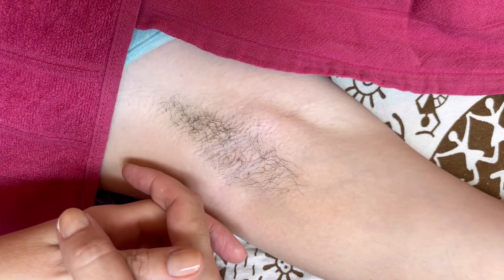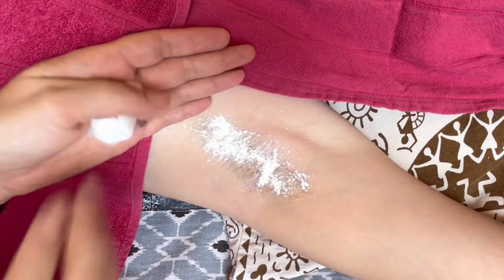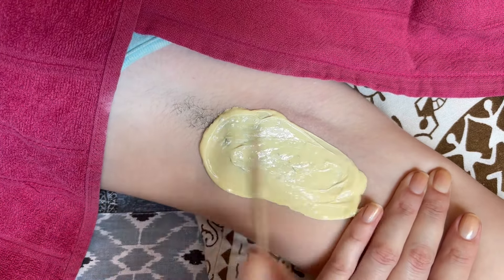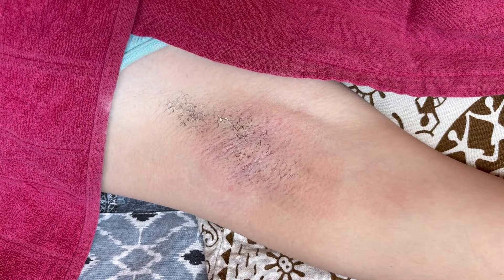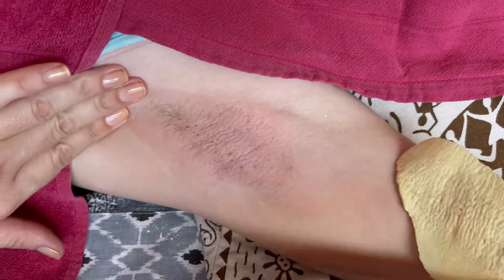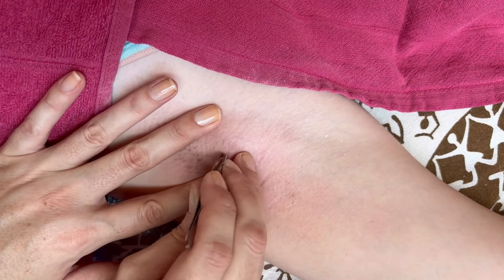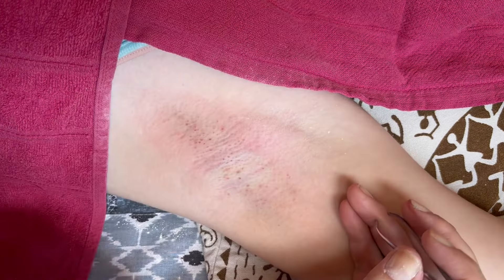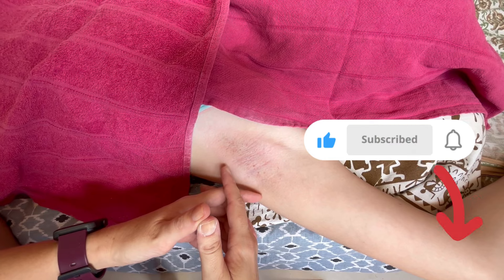HOW TO | Remove UNDERARM / ARM PIT HAIR with WAX at HOME HINDI Subt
Removing underarm / armpit hair can be frustrating, but easy too.

Let’s remove some underarm/ armpit!!

Wax warmer:

Dealsure Warmer Hot Wax Heater...

This video has HINDI Subtitles.

Honours Qualified in Somatology with over 15 years of international experience (South Africa, Australia and India).  Qualified with CIDESCO, SAAHSP and Success International Health and Skincare Academy.

All product reviews are self purchased, and only done after min 4-6 weeks of usage on self. As you can only see true results after that time-lapse.